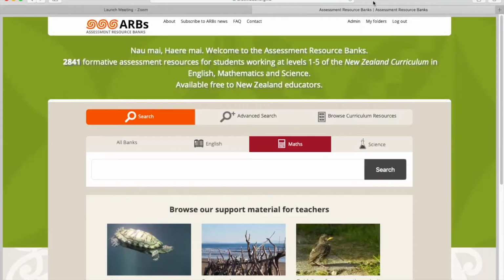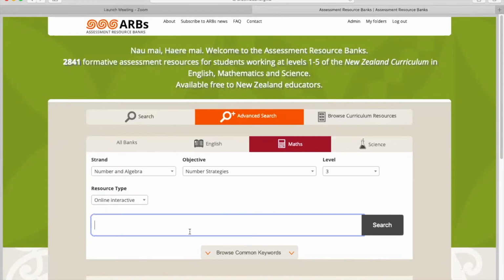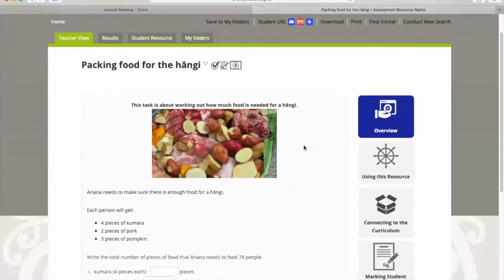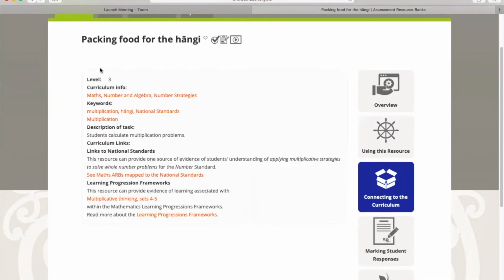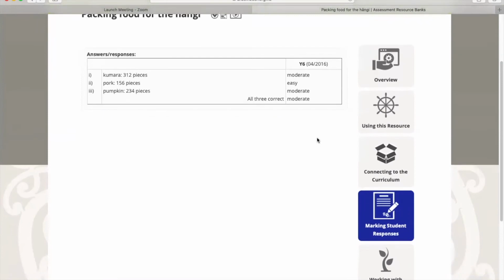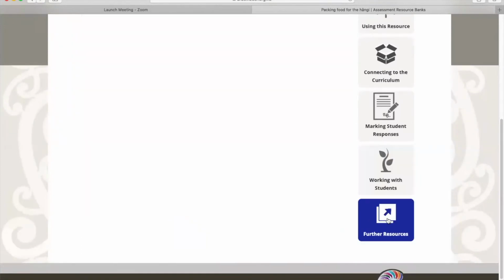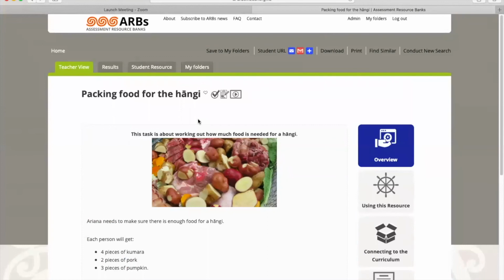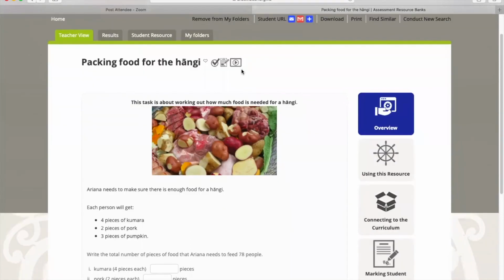Saving an ARB resource to your folder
If you want to create a collection of your favourite resources, you can save them to a folder. This video shows you how.